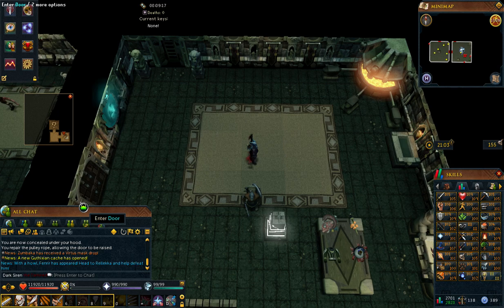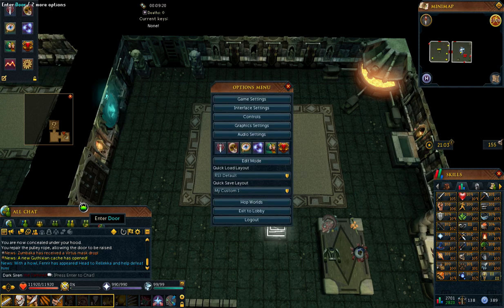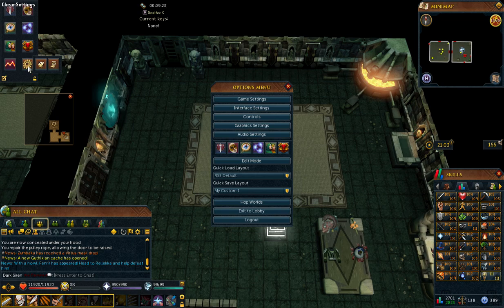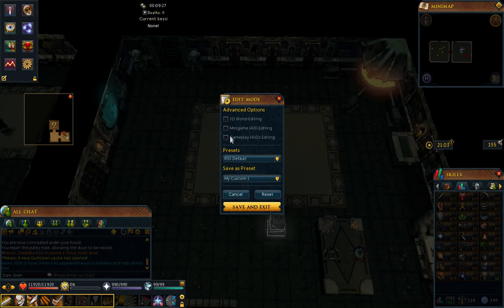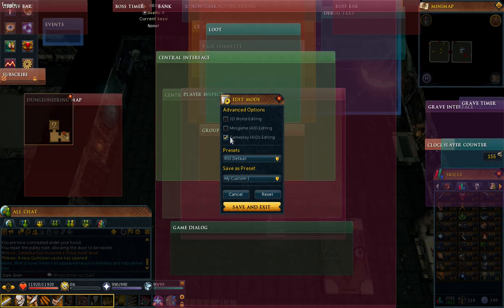RuneScape How to move your Dungeoneering Mini Map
With a recent update, here is how to move your Dungeoneering mini map to a new position.

Hit Esc buttong or the clog option menu in game.
Go to Edit Mode
Check Gameplay HUD's Editing
Then click on the Dungeoneering mini map and drag it to your new spot you wish to have it at.

Thank you for watch as always.

Share, like, sub for future help, random, quest, RS3, OSRS videos!